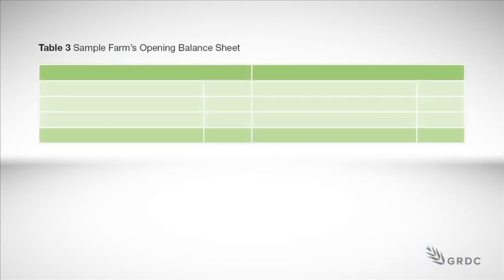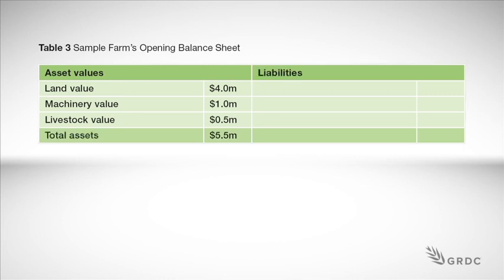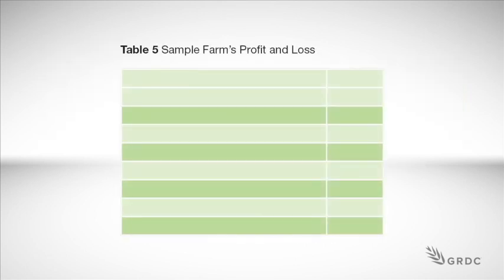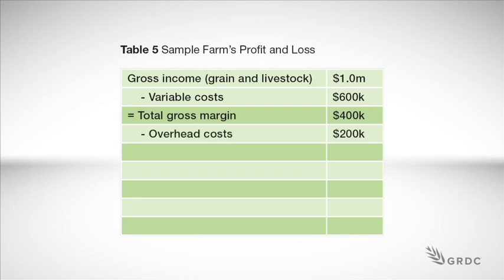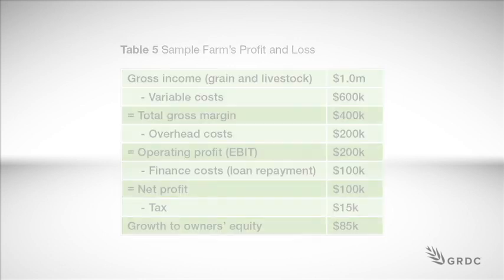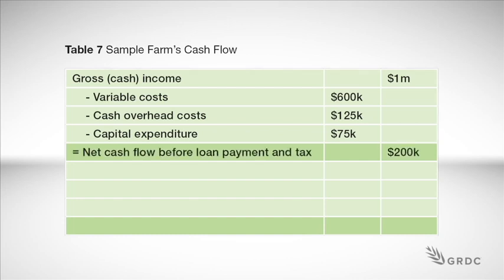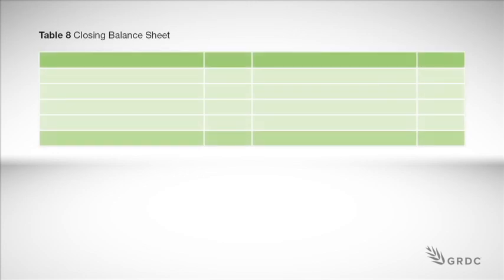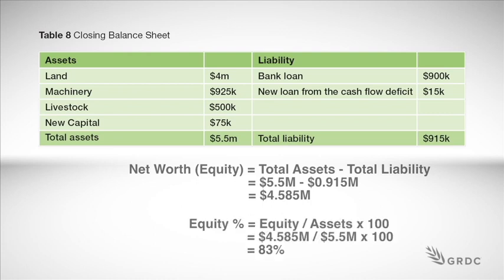MODULE 1: 3.4.2 Cash, Profit and Wealth - a farm business example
Example of using farm business measures of Cash, Profit and Wealth

This video forms part of the eBook 'Farming the Business', a GRDC publication produced by Mike Krause of P2PAgri.
It is available in three modules:
Module 1: What do I need to know about business to manage my farm business successfully?
Module 2: Where is my farm business now and where do I want it to be?
Module 3: How do I take my business to the next level?